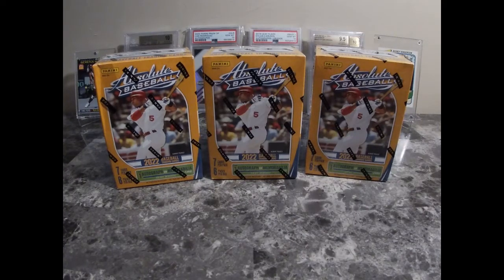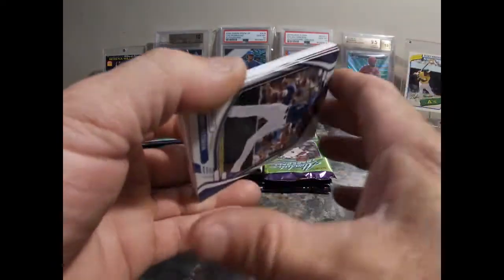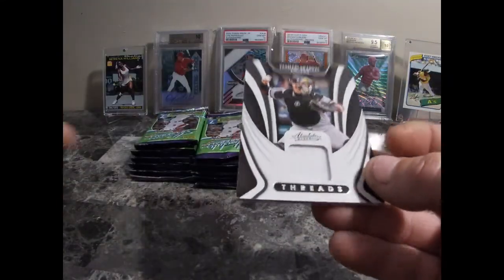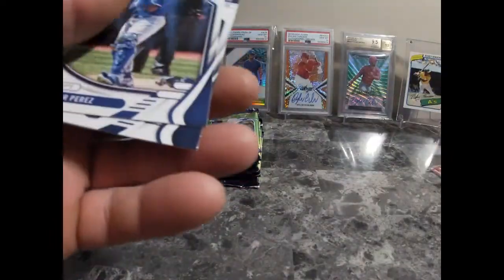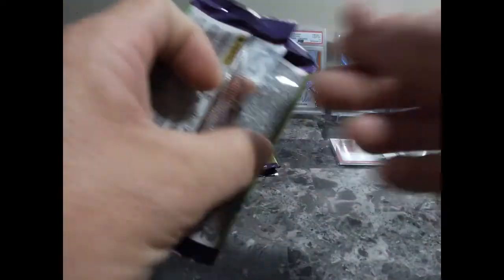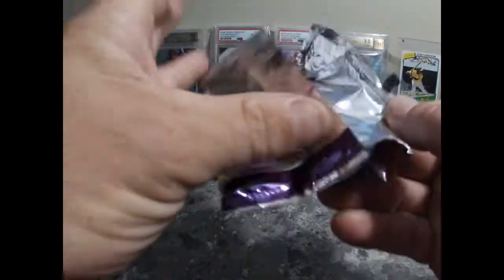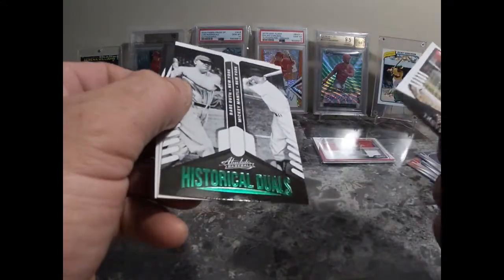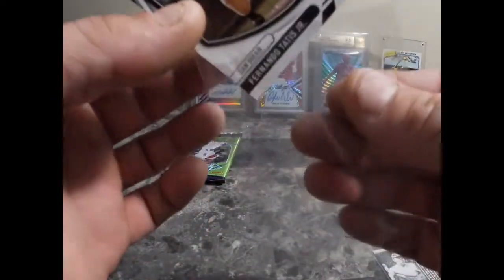3 Blaster Boxes 2022 Panini Absolute! 1 RPA!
Just Good Old Ripping!
2022 Panini Absolute Retail Blaster Boxes X3!
Thanks to everyone and Good Luck!